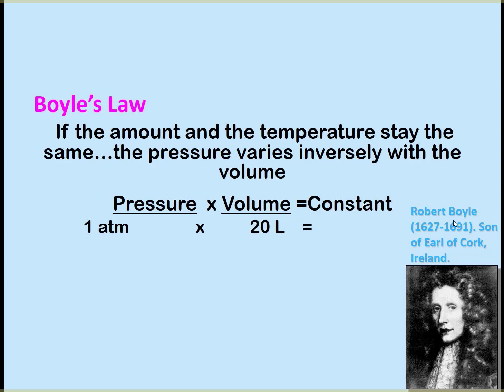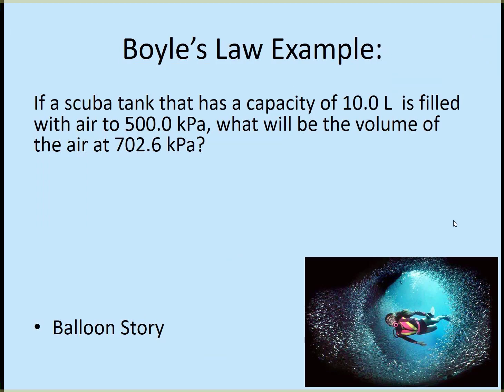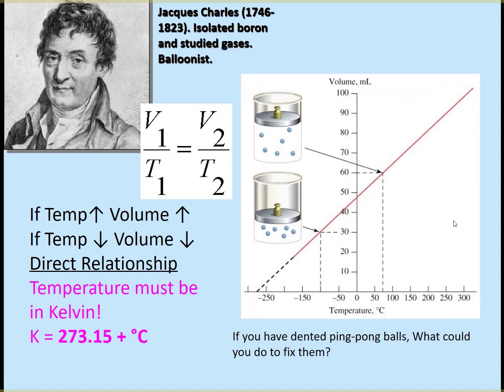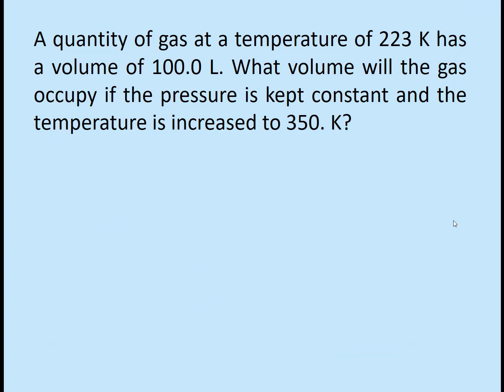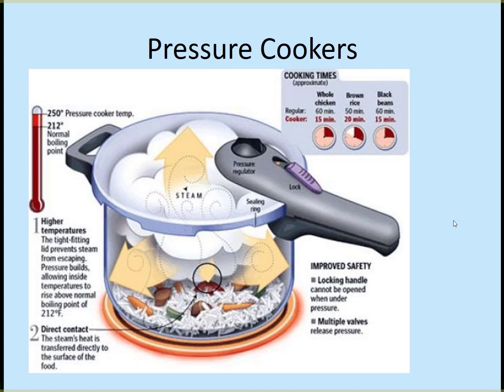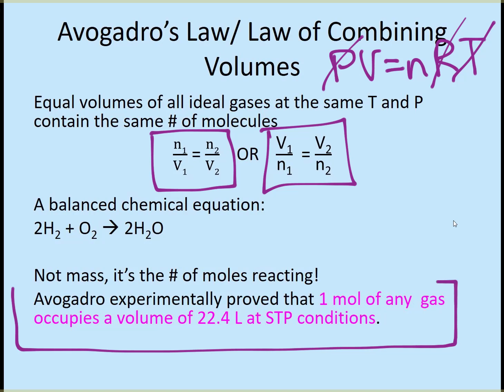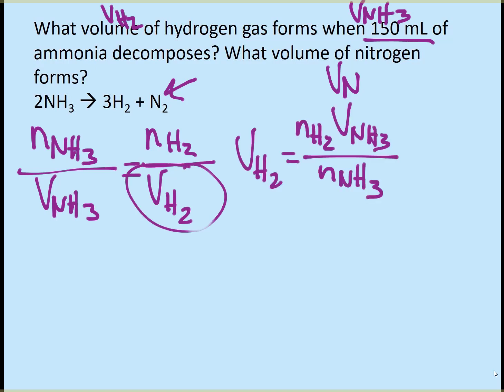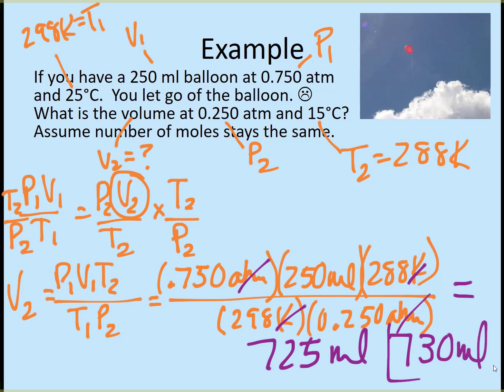AP 5.2 Gas Laws